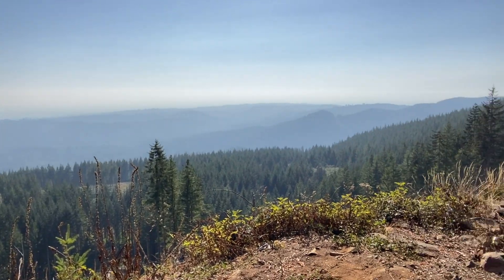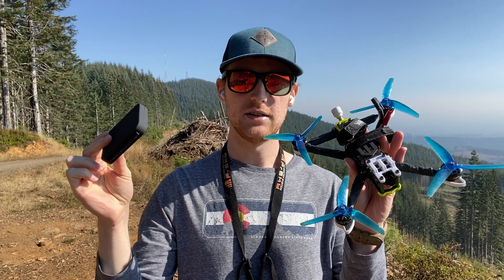A NOOB's Guide to Long Range FPV With Your Drone! // PropabilityFPV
Mid-Long range FPV whether its drones or fixed wing is inherently sketchy. You MUST take additional steps to ensure safety, reliability, and to de-risk the situation as much as possible. Follow along as I explain in further detail what things you should be considering before doing this!

Be sure to watch the other videos in this 30 day challenge series to see my progress, and please LIKE and SUBSCRIBE for more content like this, it really helps me out!

Timestamps:
00:00 Intro/Update on Challenge
03:11 Tech/settings for mid-long range flying
06:18 Flight Video!
09:40 My gear is not set up for this
13:28 Outro